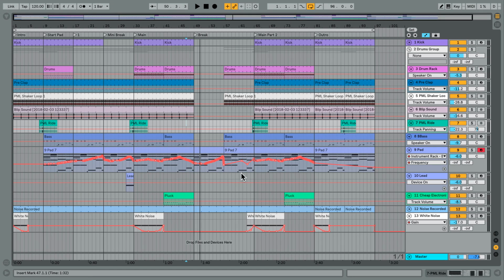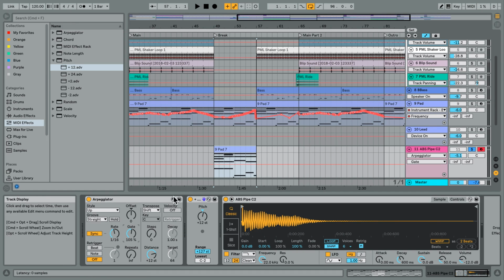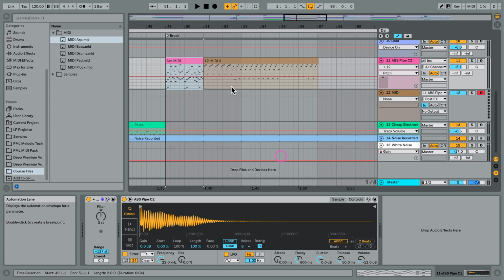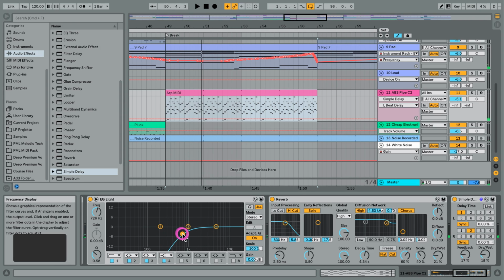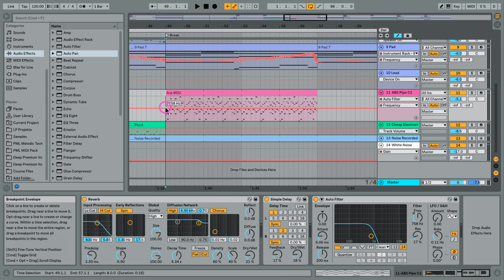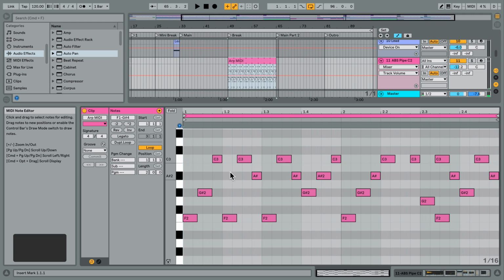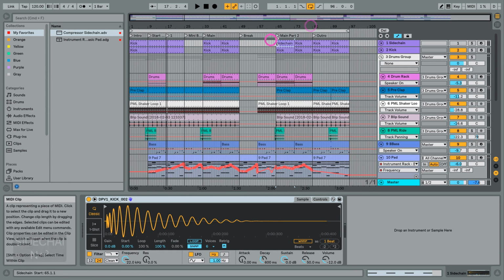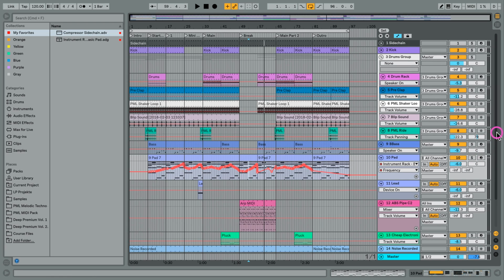Part 3 AL 10 Course 015 Arpeggio